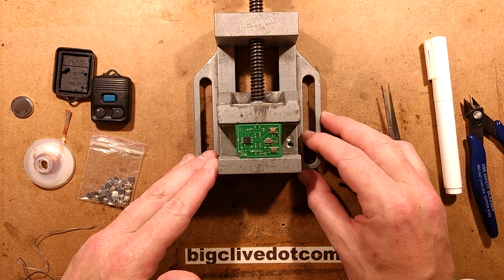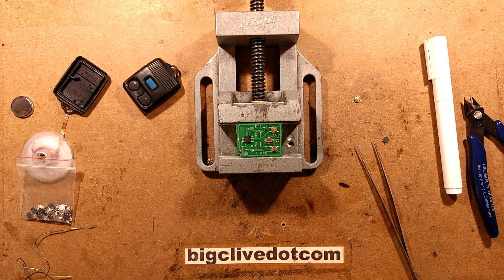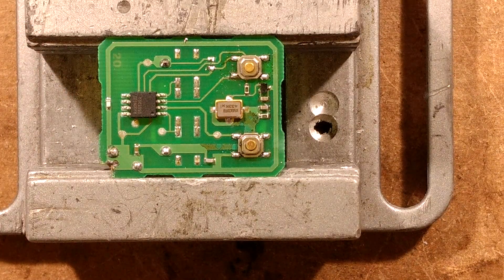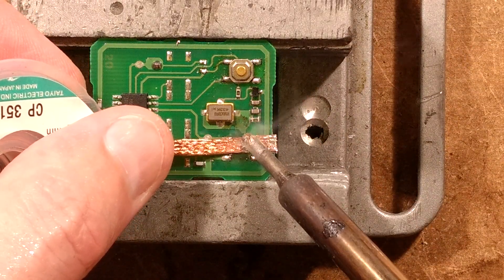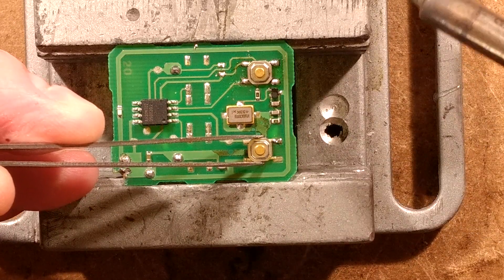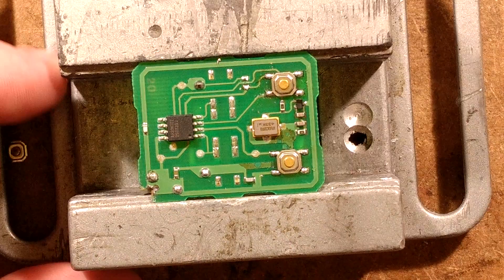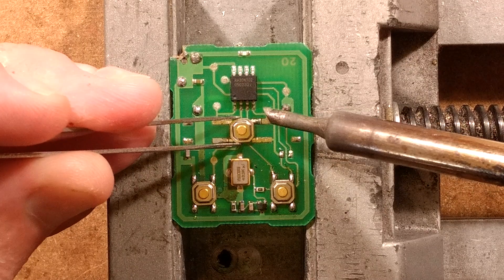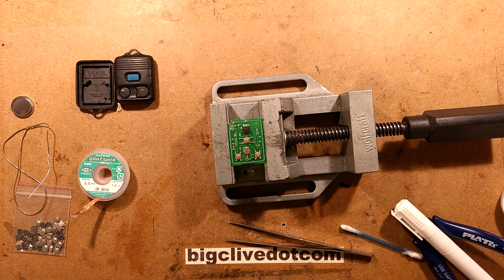Car/van keyfob button replacement. (Glitchy video!)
I'm not sure what was going on here.  It was very hot in the room, the Moto G4 plus I was using has been a bit glitchy after an update and I latterly noticed that the SD card was maybe too slow for HD.
I've since done a factory reset on the phone, only loaded the essential apps and replaced the SD card with the fastest I could get.  The ambient temperature is also a bit lower now.
This is just a simple video showing the replacement of the tactile switches in a common Ford keyfob for a Transit van.  They start to fail over time and then people tend to press them harder and harder to try and get them to work.  You can buy replacements switches on eBay and they are fairly easy to remove and replace.
Both keyfobs worked fine once programmed into the van.  For a 2004 Ford Transit you program the new fobs by getting into the van and closing the doors.  Turn the ignition key from off to the first position eight times in quick succession, leaving it at the first position.  The locks should cycle.  If they do then press the open button on each of the keyfobs you wish to use, one at a time.  Each time you press one the locks will cycle.  Once finished, turn the ignition to off and the locks will cycle once again.  The keyfobs should all now operate the doors.
Note that lithium button cells tend to still read about 3V even when they are near the end of their useful life.  The best way to test them is to use a meter set to the 10A or higher range and very quickly dab the leads across the cell to see what the current peaks at.  It should be a few hundred milliamps at least.  Only do the test very briefly.  Some cheap or old batteries may not be able to power a keyfob reliably if at all.